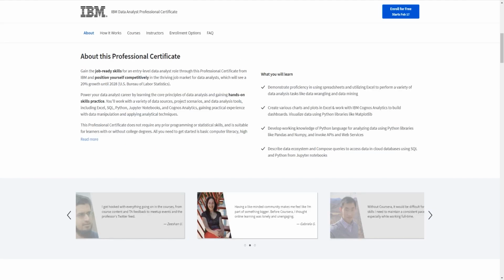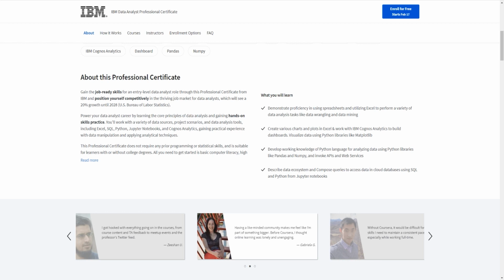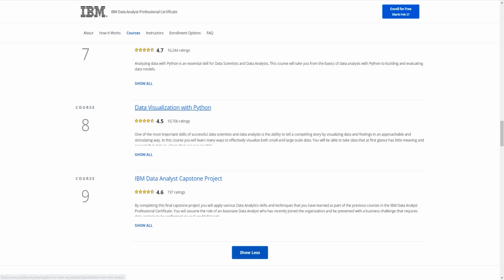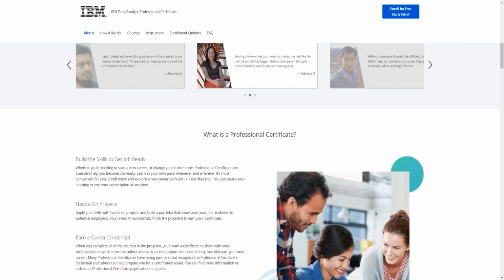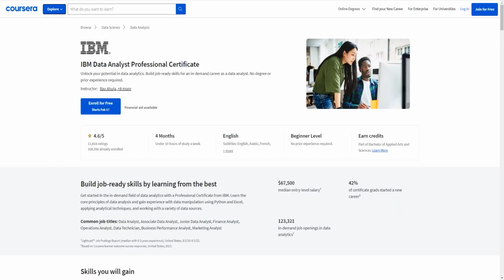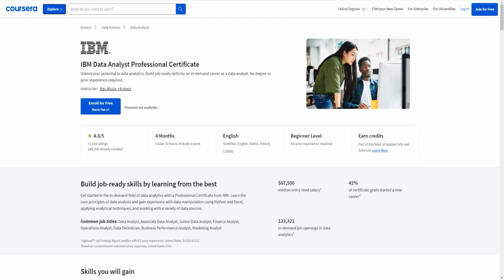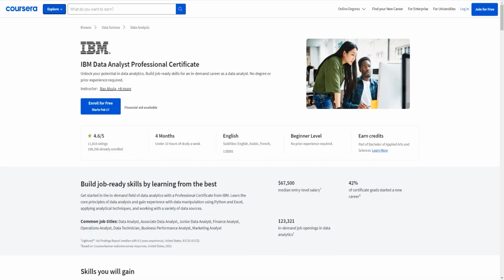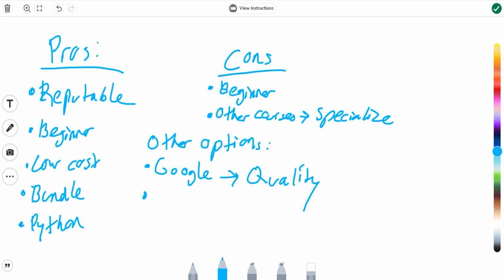Is The IBM Data Analyst Professional Certificate STILL Worth It? (2025)